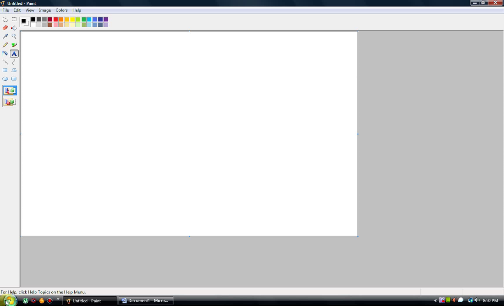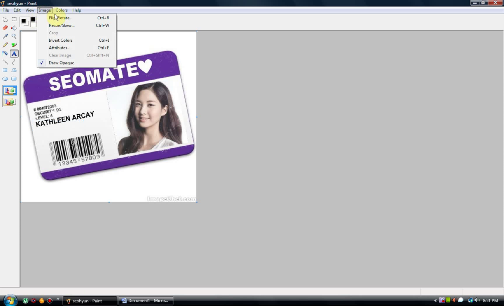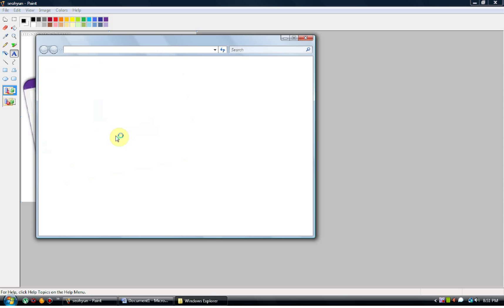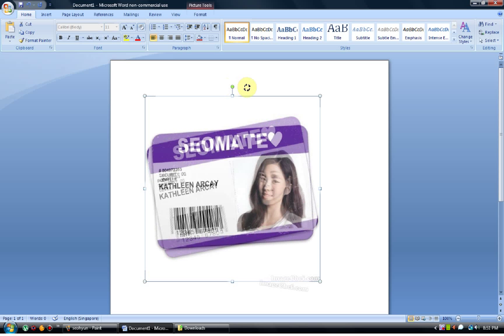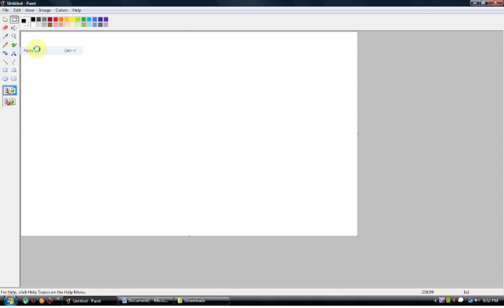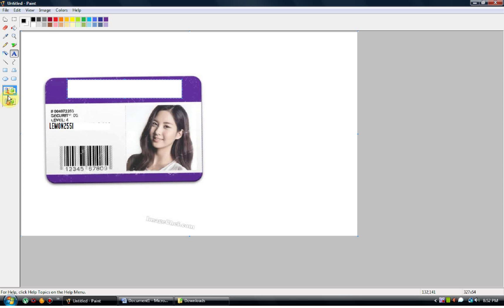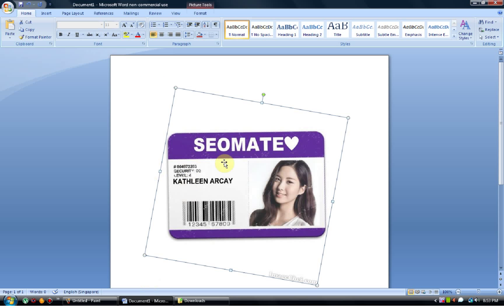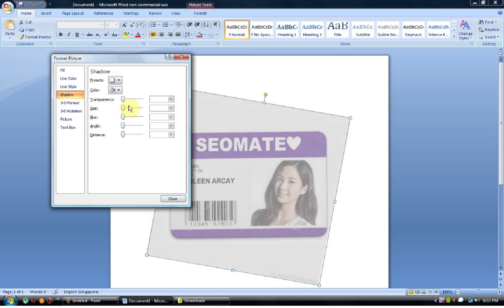MS Paint - How to Rotate an Image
This is a very simple method to do it, i have seen some other methods telling you to rotate by using mathematical calculations, not saying that is not good but mine is simpler. Try it!

You would need Microsoft Word for this.